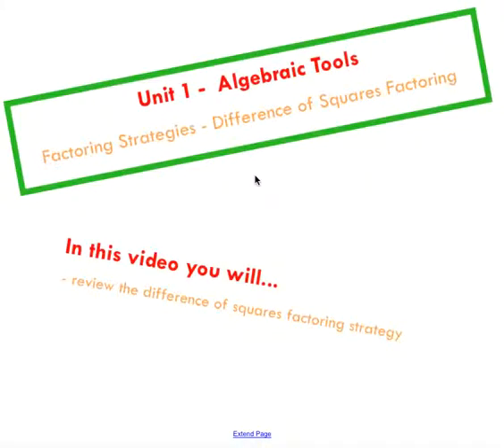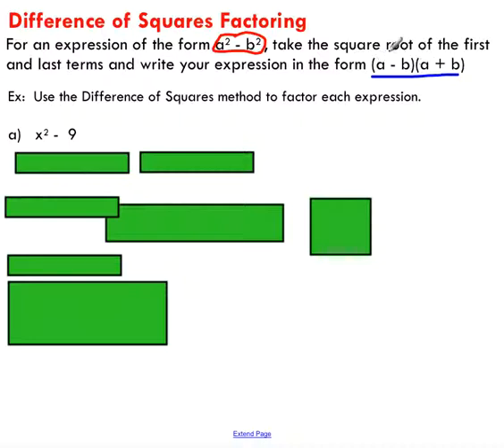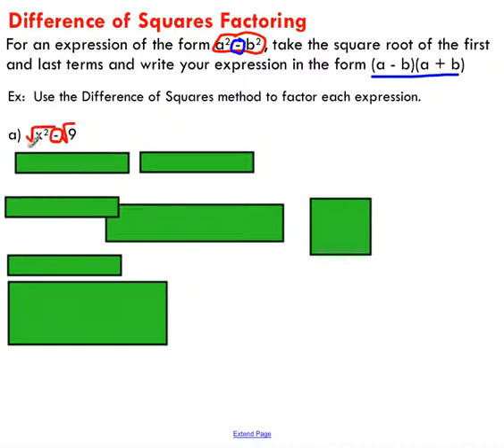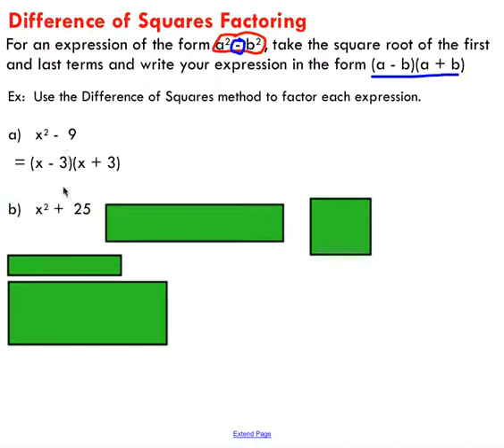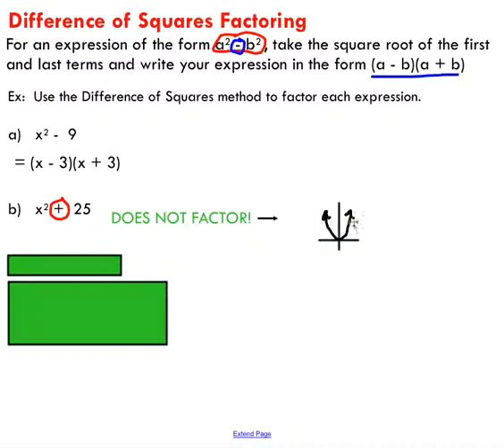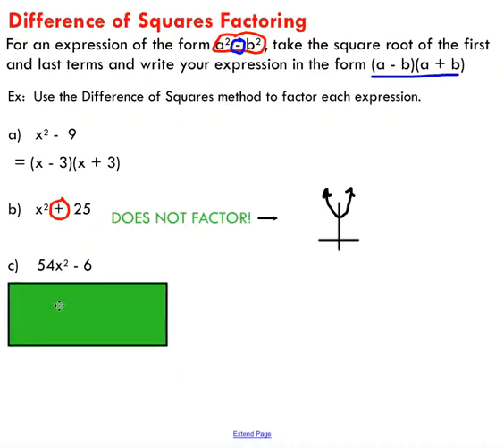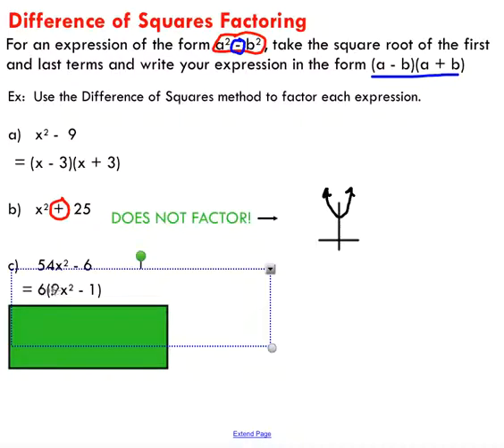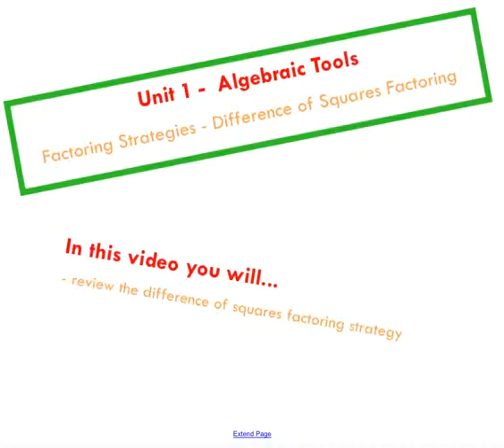Difference of Squares Factoring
A review of the difference of squares factoring strategy used throughout secondary school mathematics
NOTE: the final example's factored form should be 6(3x -1)(3x + 1). Ignore the exponents!